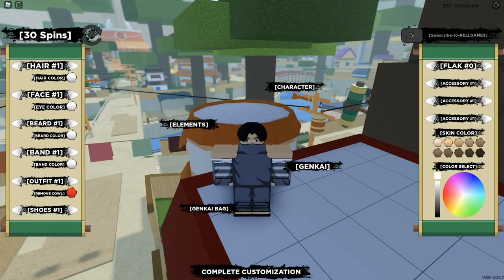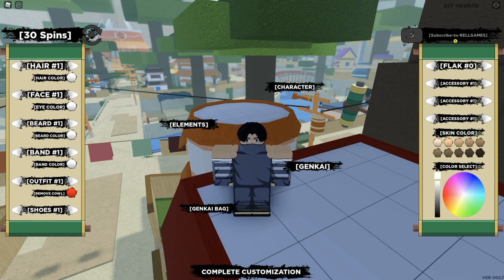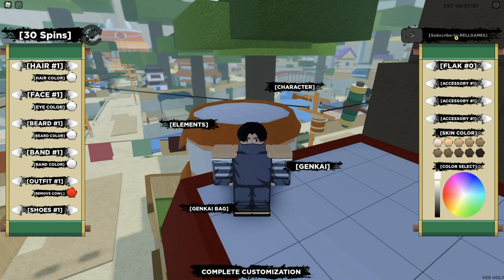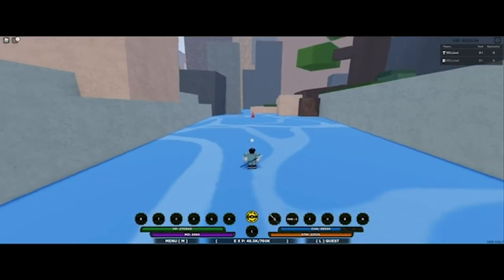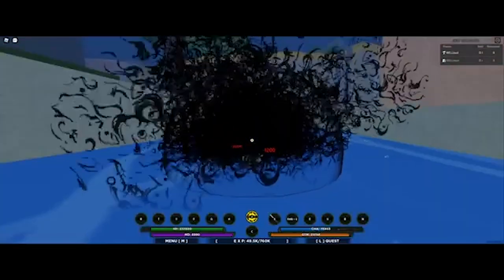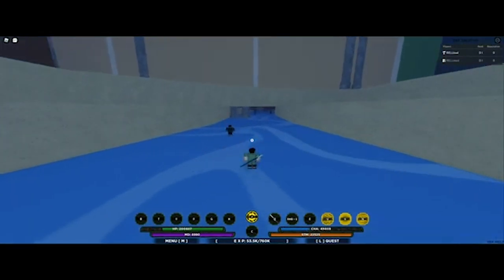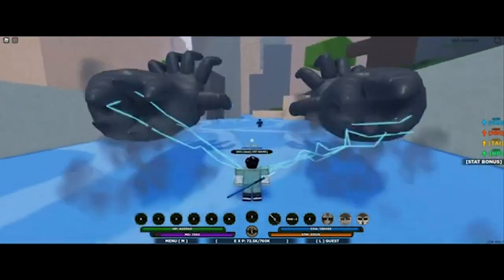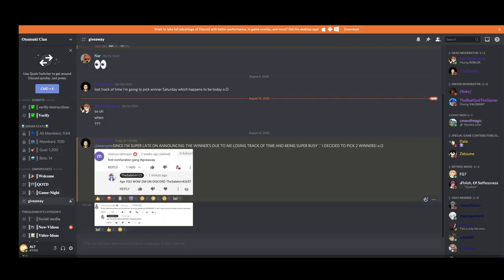*NEW* ALL 7 NEW WORKING CODES+NEW RARE WEAPON SHOWCASE (GAIDEN KUSANAGI V1 & V2)|SHINOBI LIFE 2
On this video i'm going to be telling you & showing you the fastest/best way to level up on shinobi life 2+ i'm going to be telling you lots of more info that's going to end up being very useful and also going to end up impacting your gameplay in a positive way.